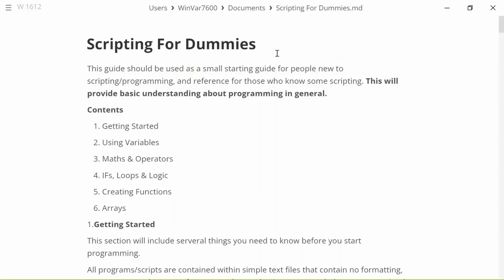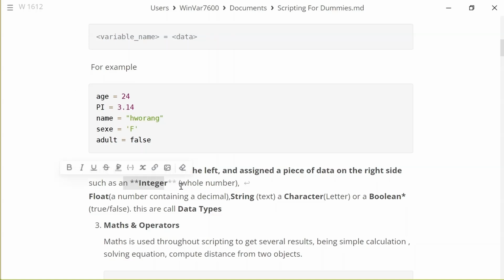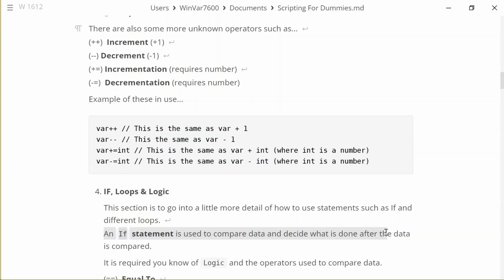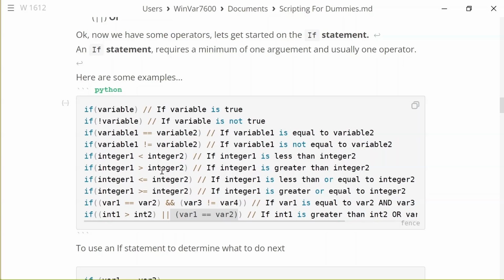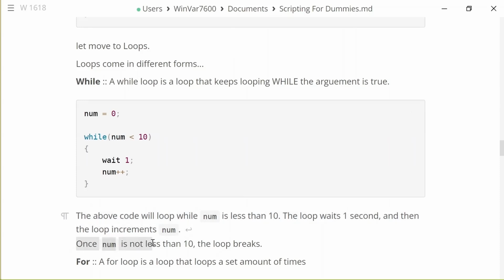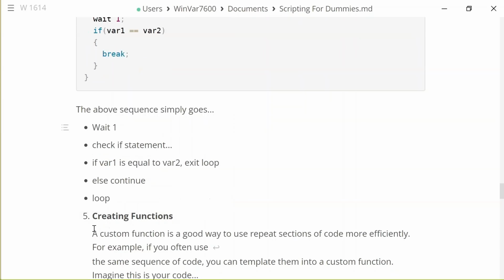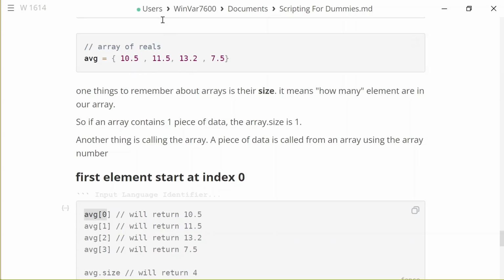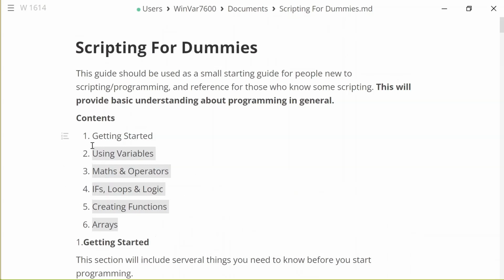scripting for dummies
"Scripting for Dummies"! In this video, we’ll talk about the basic of programming, breaking down the basics of scripting in a way that’s easy to understand for everyone—no prior experience required!